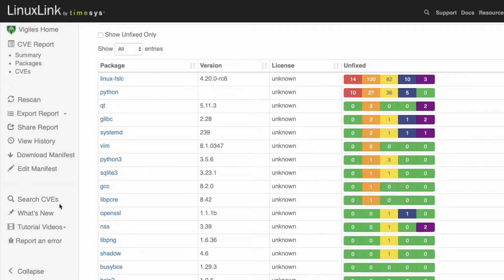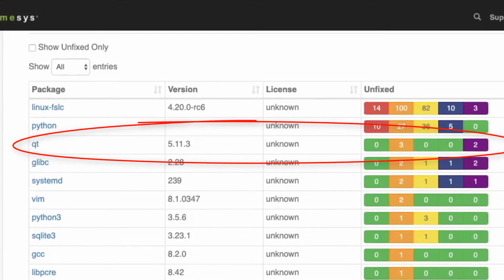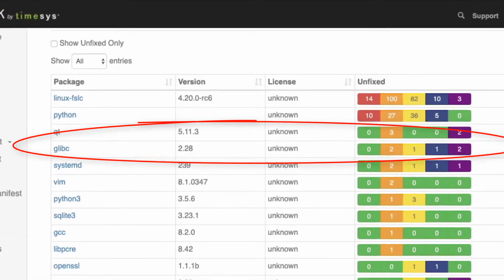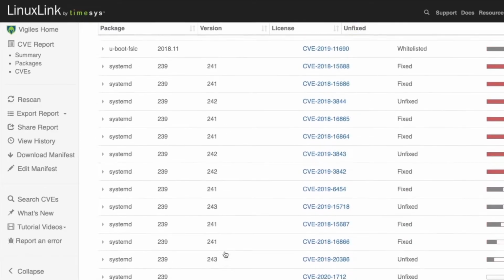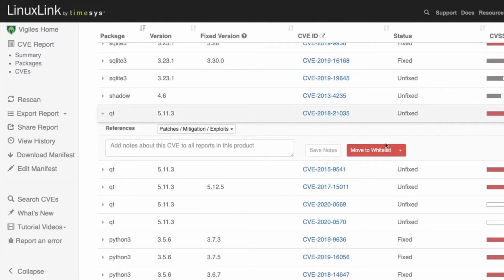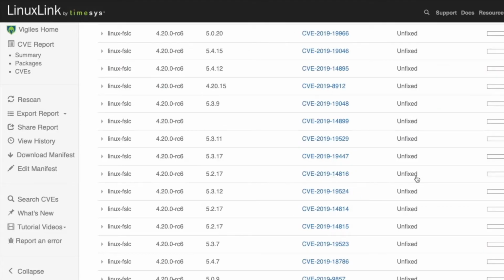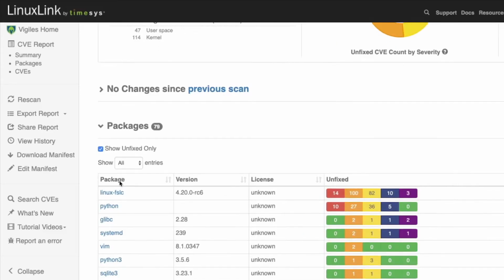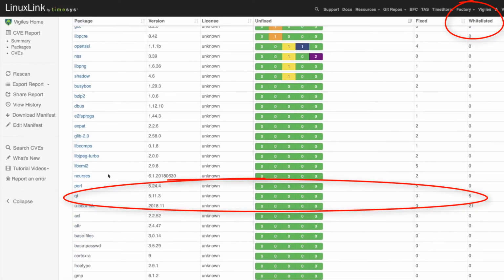Vigiles User Guide: Using the Whitelist Feature to Collaborate on the Triage of Vulnerabilities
This video will show you how to use the Vigiles “Whitelist” feature to mark CVEs that you want to ignore, such as vulnerabilities that are not applicable (false positive) or important to your product software, so you can focus on the ‘Unfixed’ CVEs that need to be addressed.

Vigiles is a Software Composition Analysis (SCA) tool that helps generate and analyze a Software Bill of Materials (SBOM) for publicly known cybersecurity vulnerabilities (particularly CVEs).